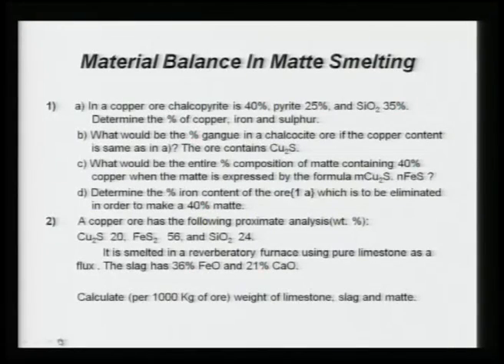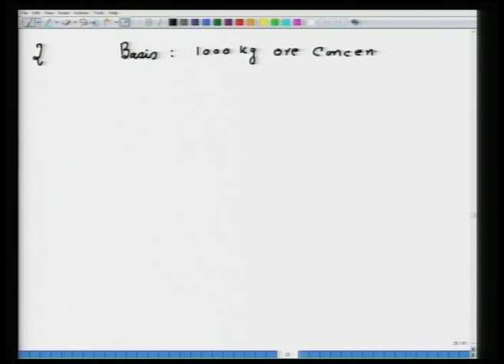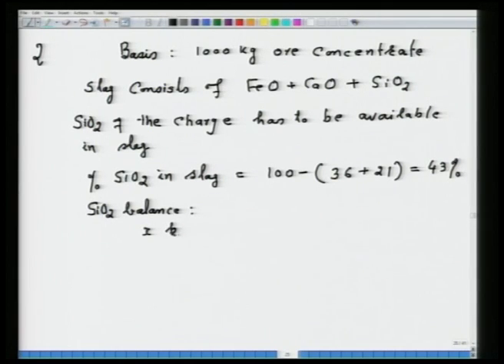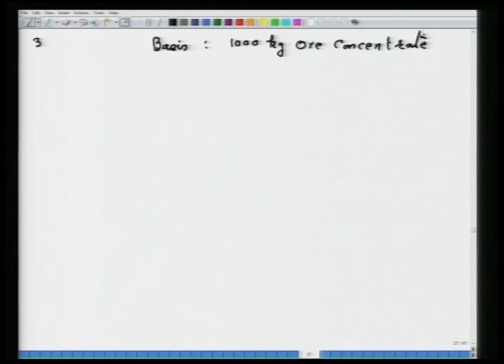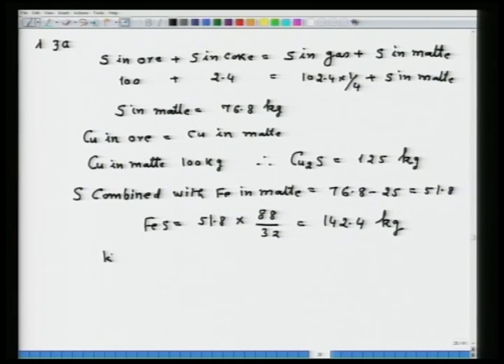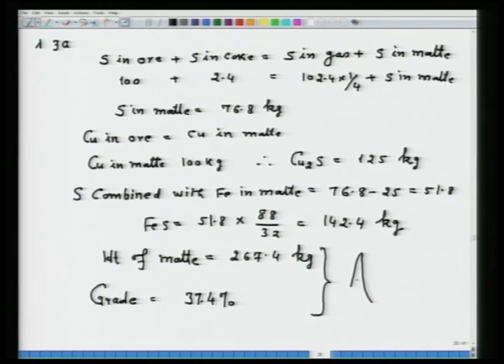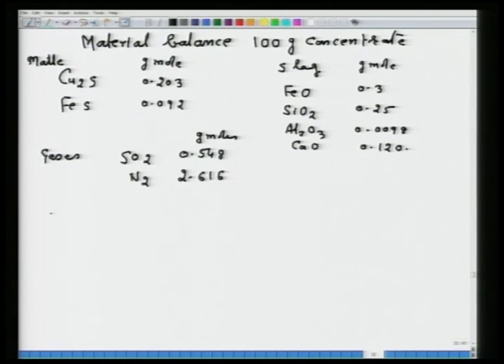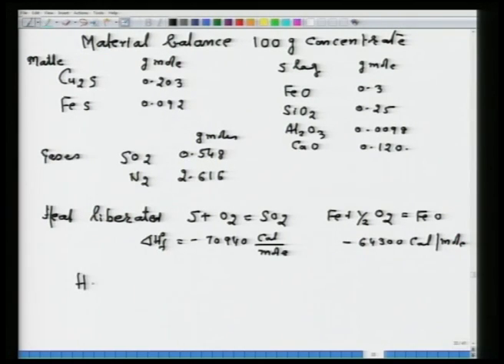Mod-01 Lec-21 Exercise-I Matte Smelting